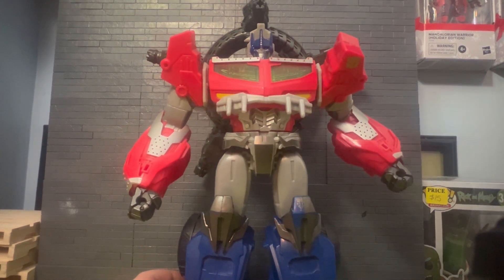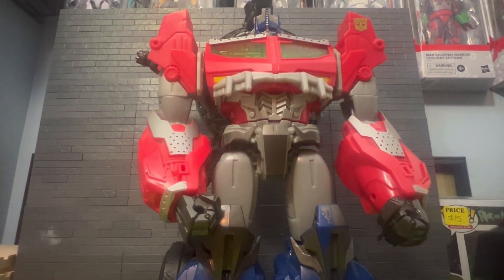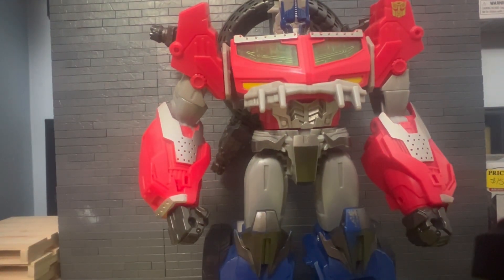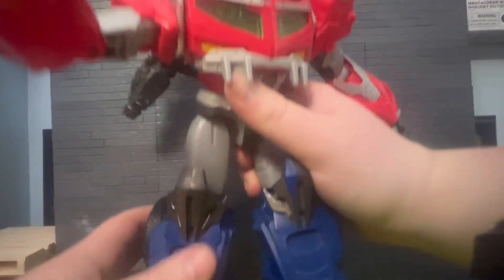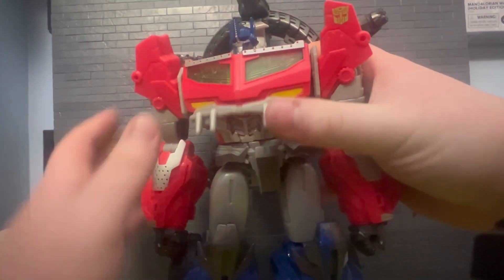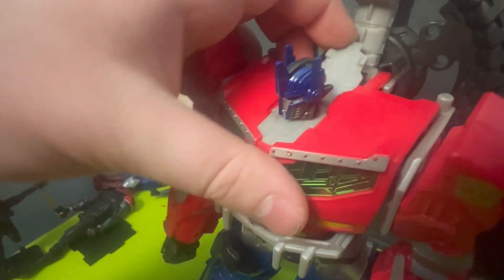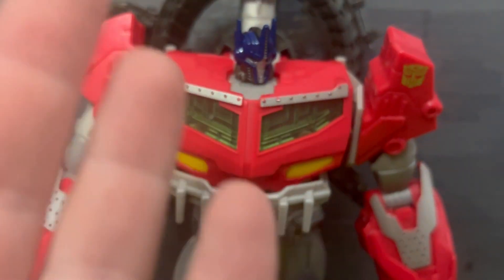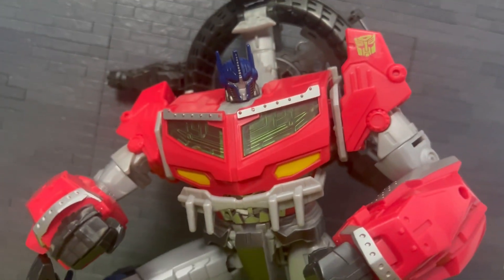Huge Optimus prime !!! ( transformers prime beast hunters )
Sorry this video is all over the place since he dosnt fit on my review table.

Musician: Xuxiao